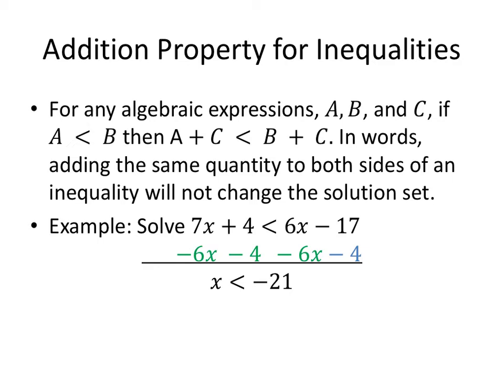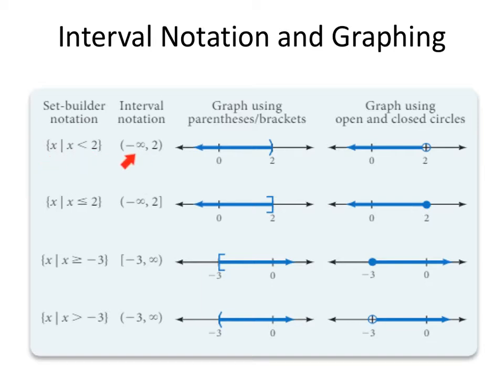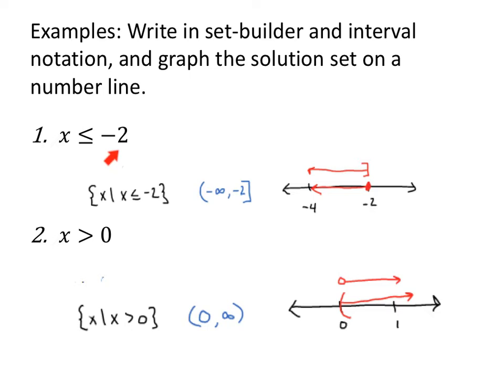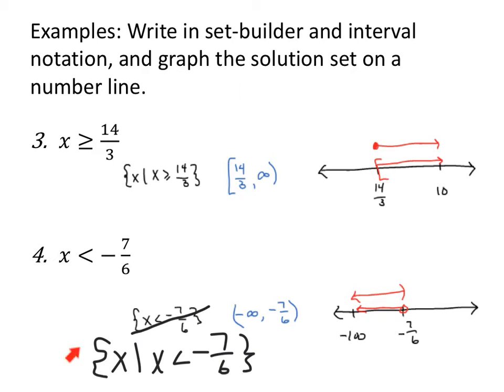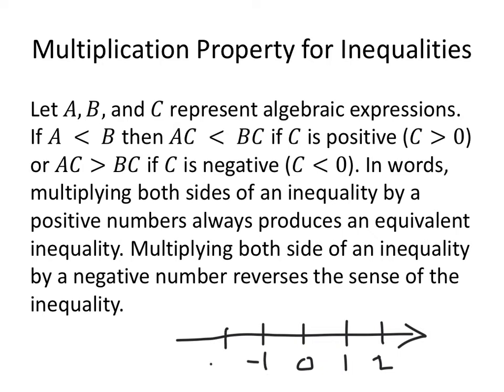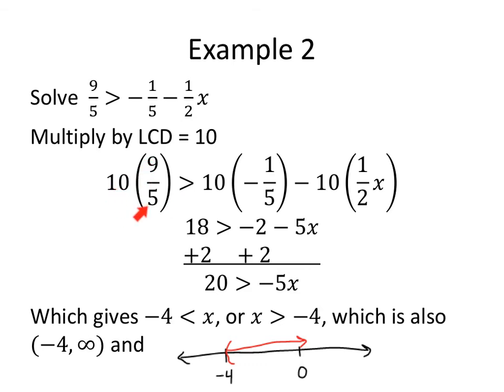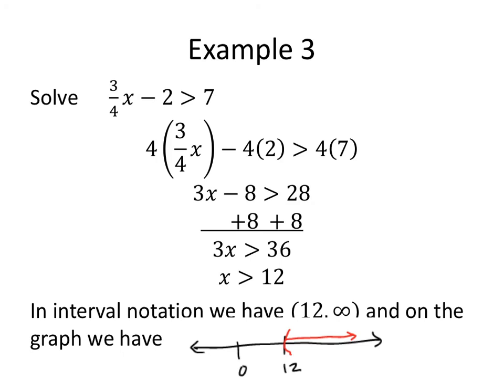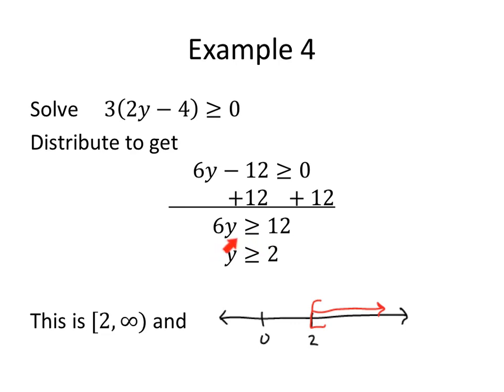120 Sec 2.4 Linear Inequalities and Interval Notation